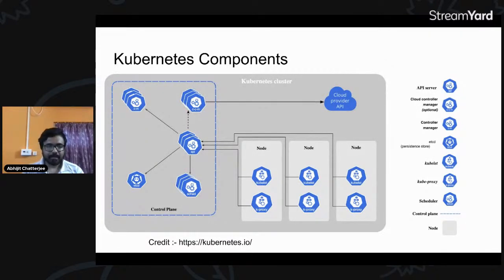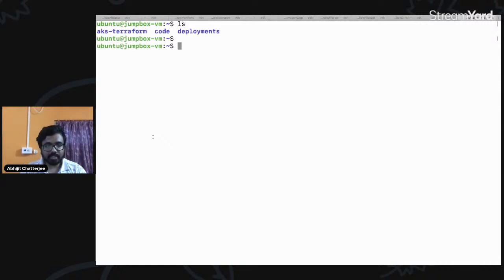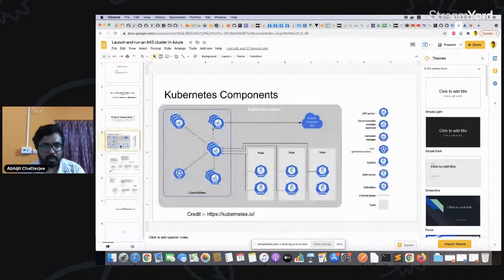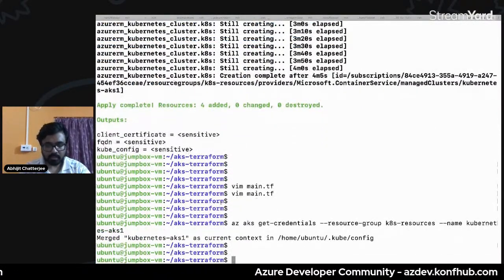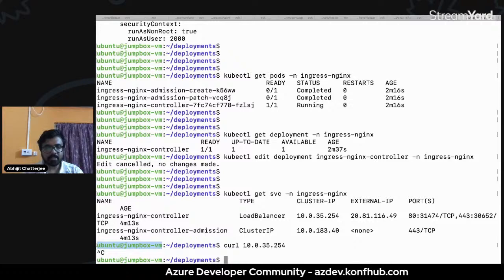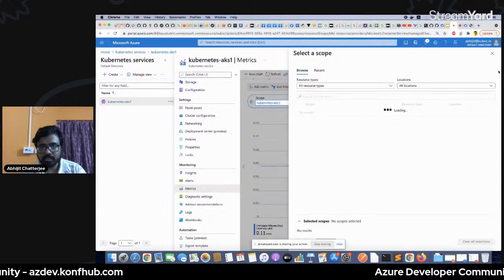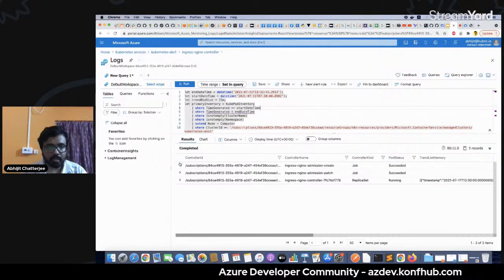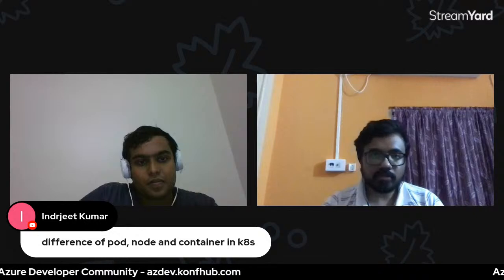Launching and running an AKS cluster in Azure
"Session Title: Launch and run an AKS cluster in Azure

Agenda:
1. Launching an AKS cluster using Terraform.
2. Network design and security of the Kubernetes cluster.
3. Set up the autoscaling to balance the loads.
4. Monitoring to get insights of the containers.
5. Role ans Access Management of your Kubernetes cluster.

Pre-requisites (optional):
Good to have fundamental knowledge of Kubernetes

About the speaker:
Abhijit Chatterjee OWASP Project Leader who is highly skilled in network security management, information security helps enterprises in their Kubernetes journey.

By registering for this event, you agree to our Code of Conduct

Update your Microsoft Azure Skills on LinkedIn & stand a chance to win the Microsoft Surface Go!